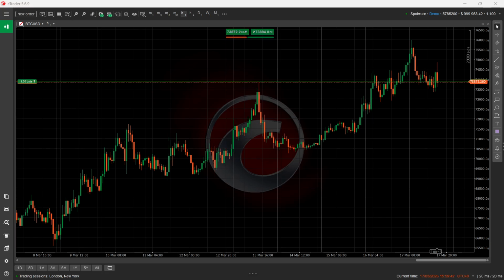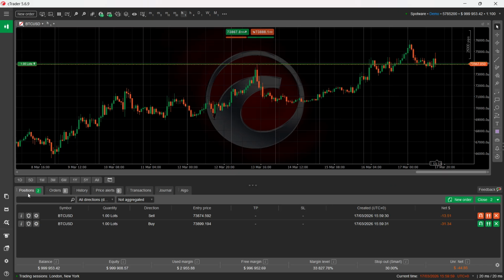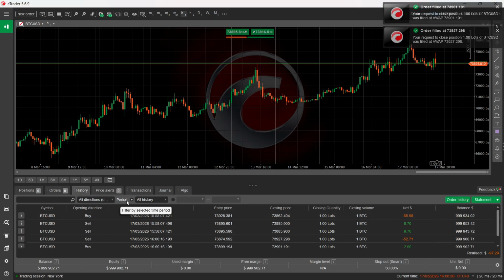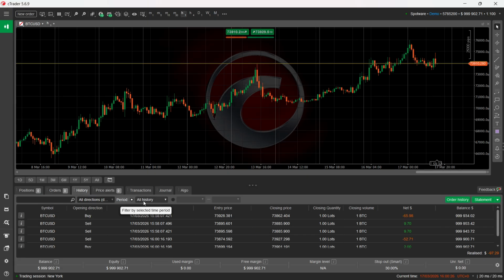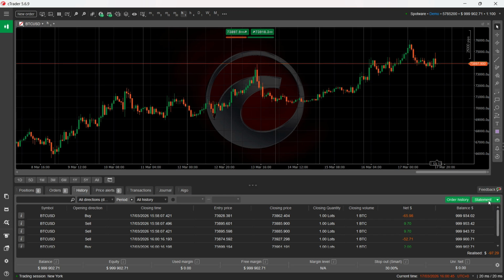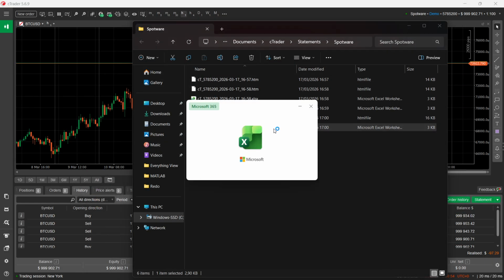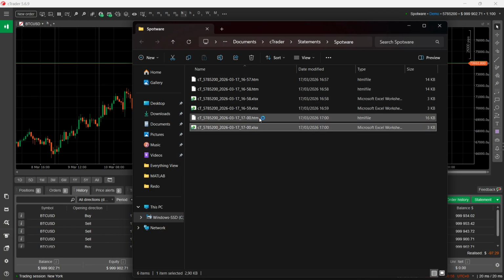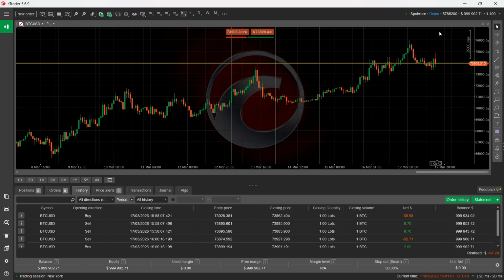How To EXPORT HISTORICAL DATA From cTrader (QUICK & EASY) 2026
In this video, I'll show you how to export historical data from cTrader. This is a full guide on how to download and save past trading data in cTrader in 2026. If you've been trying to export historical charts, trades, or market data on cTrader, this is the video you need to watch!